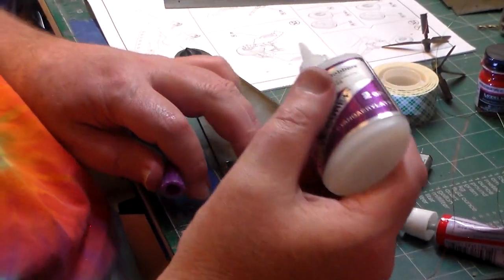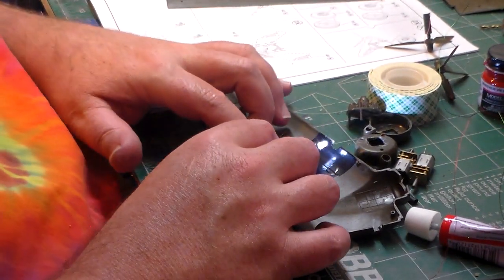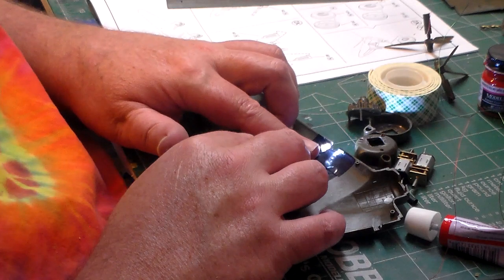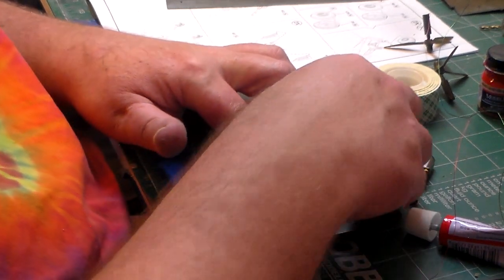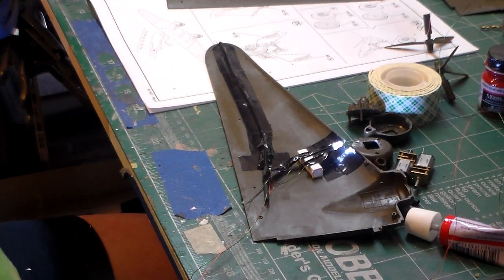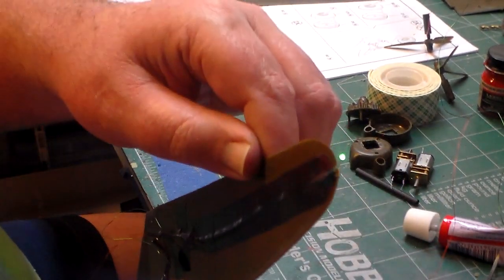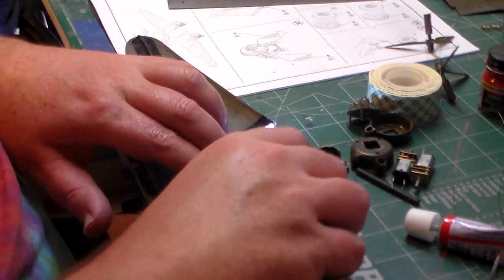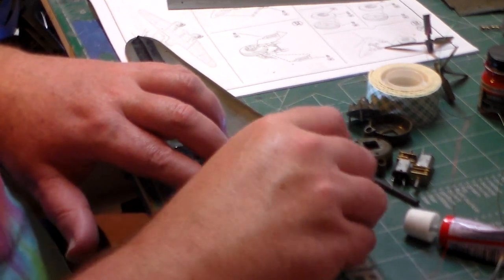C47 Build 3a